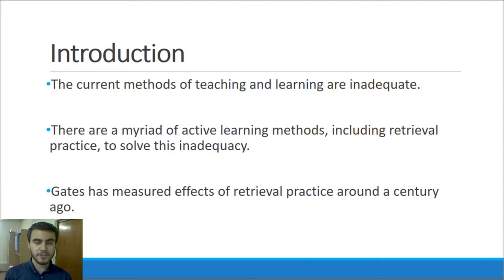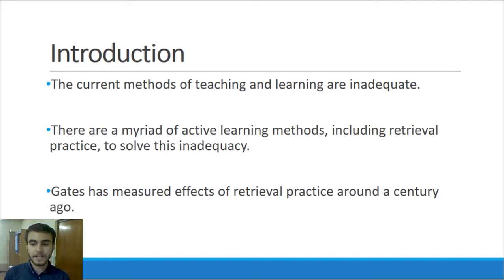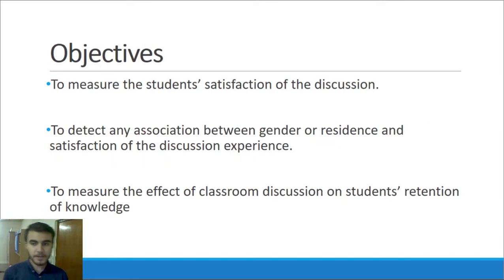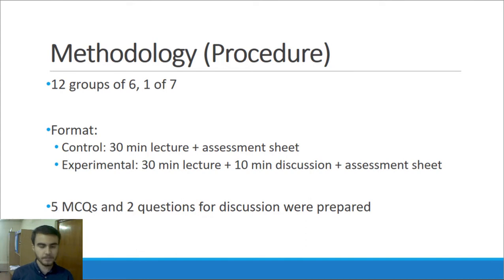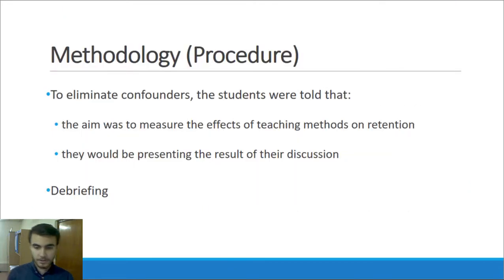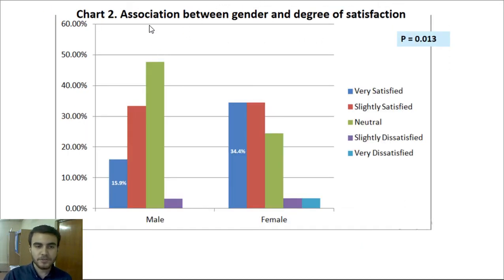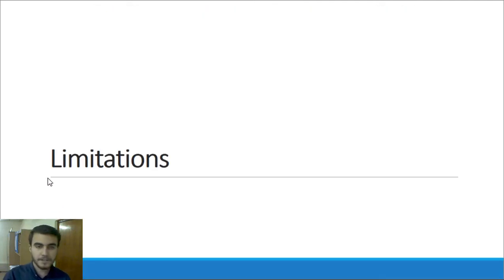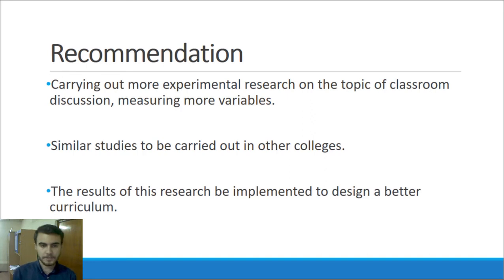Effect of Classroom Discussion on Students' Retention of Knowledge | Zheen Ibrahim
Intro: Students  are  left  behind  by  an  educational  system  that  some  people  believe  is  in  crisis. Active  recall  methods,  including  discussion,  have  been  suggested  to  fix  this.  Discussion  has  elements  of retrieval  practice  and  deep  learning.  Objectives  are  to  measure the students’ overall satisfaction of the discussion,  detect  any  association  between  gender  and  satisfaction  of  the discussion  experience,  and measure the effect of classroom discussion on students’ retention of knowledge